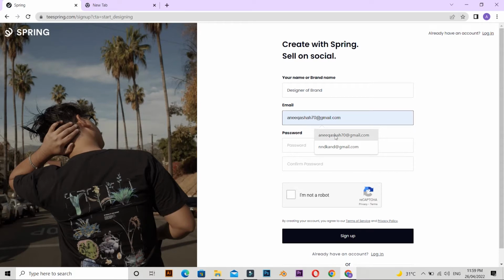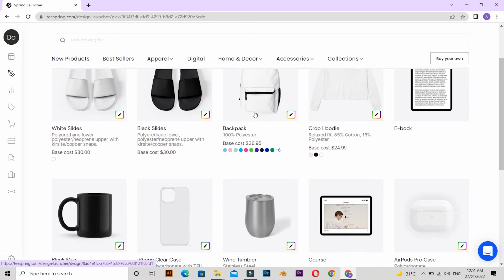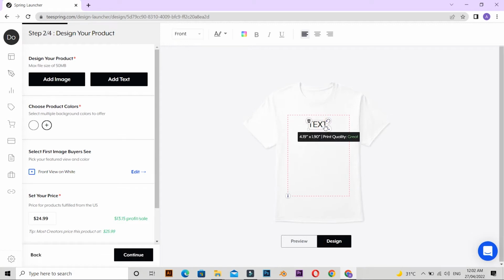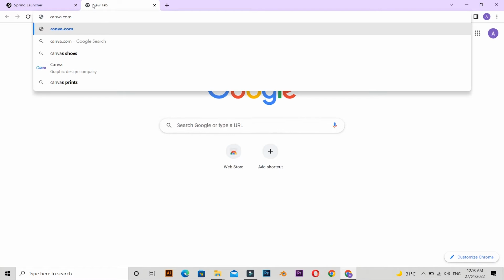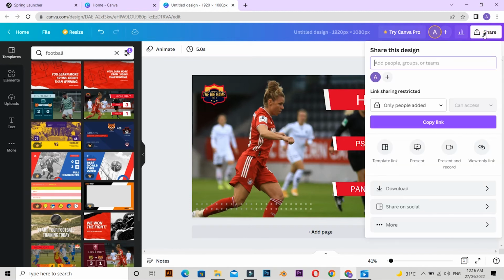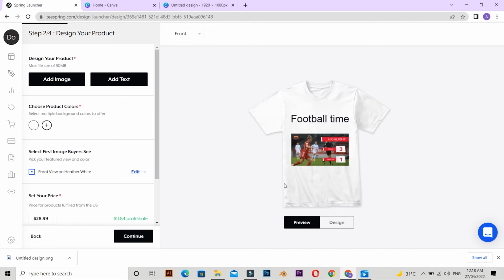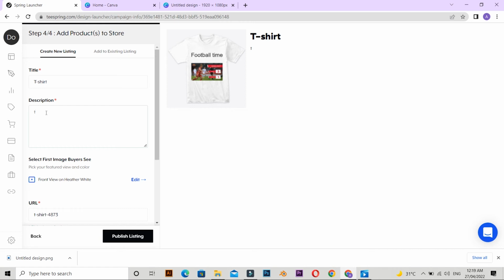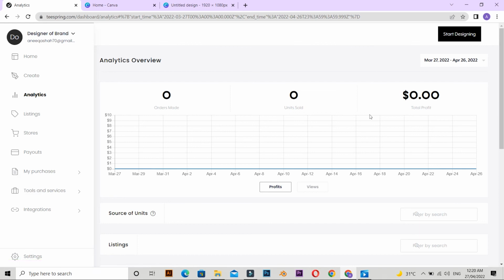sites like tee spring||teespring and shopify||how to earn money online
Welcome; Everyone today I will tell you about an amazing website for online earning. You can earn many dollars from this website in an easy way.
online earning
sites like tee spring
teespring and shopify
how to earn money online
Graphic zone
sites like tee spring;teespring and shopify;how to earn money online;teespring;how to make money online;how to make websites and earn money;graphic zone;make money from home;how to become a millionaire;online earning platform;online earning from websites;how to become rich;canva tutorial;canva.com;earn dollars per day;earn money,how to,earning